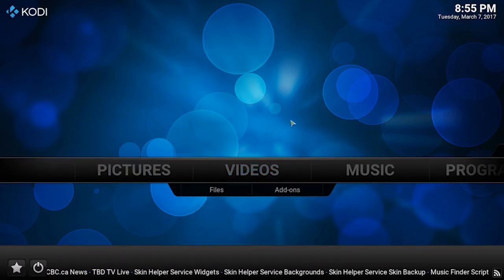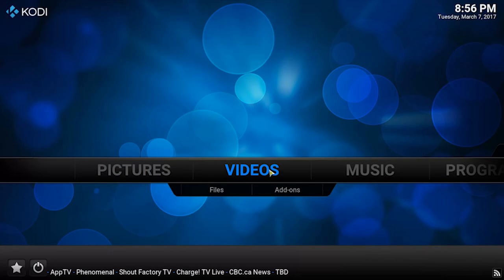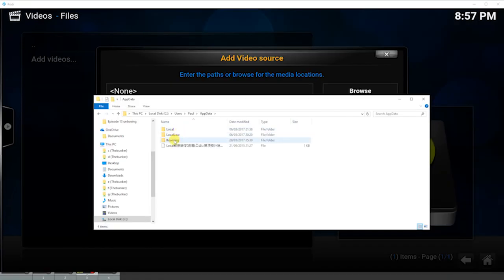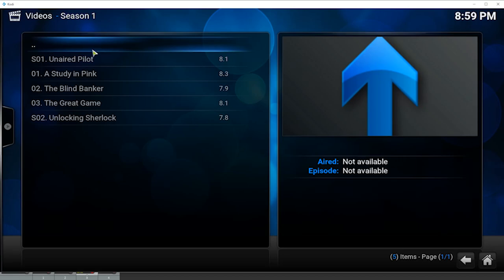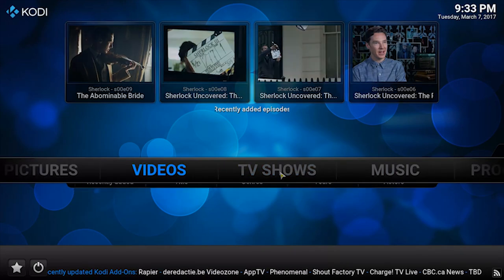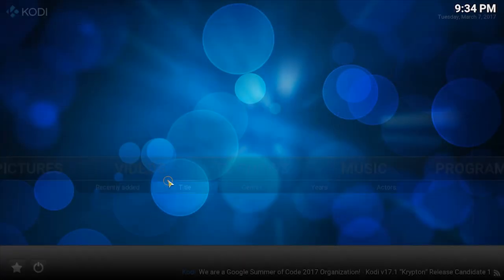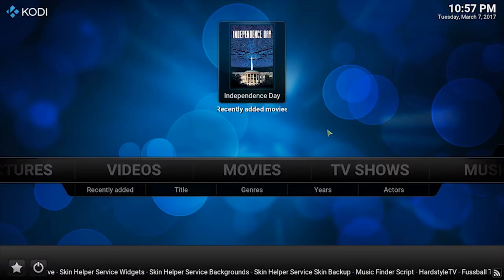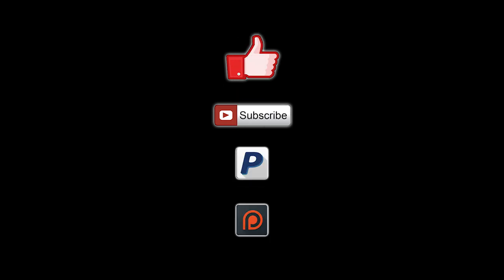How To Control Kodi Streams With Alexa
This is an update to my Kodi-Alexa tutorial to show you how you can add streaming services to the Kodi library and in turn load your favourite shows and movies by speaking to Alexa.

This tutorial uses Salts to add the items to your library.  Once complete you can follow my original tutorial here to control the library with Alexa